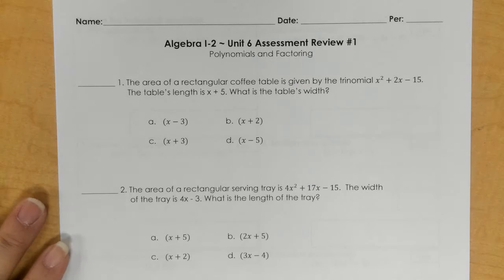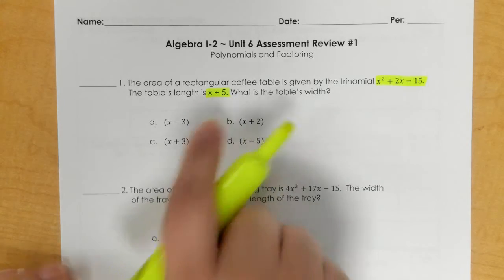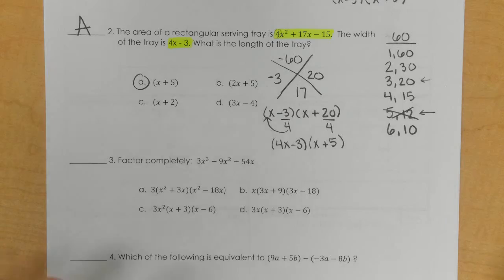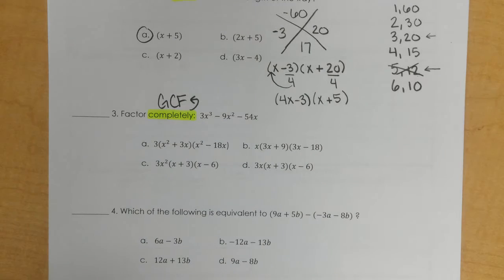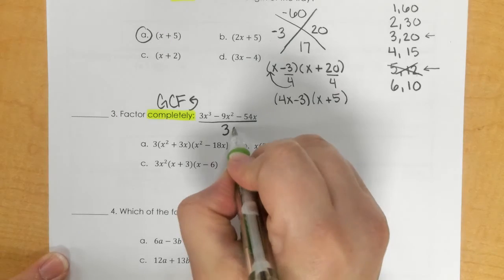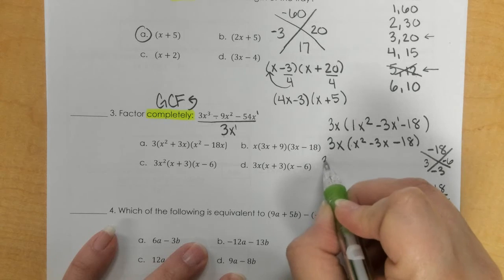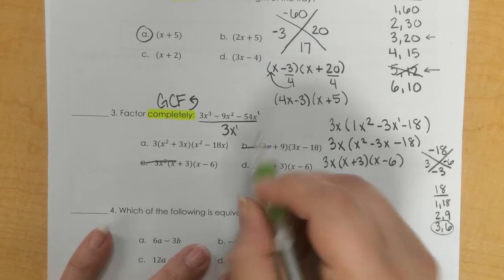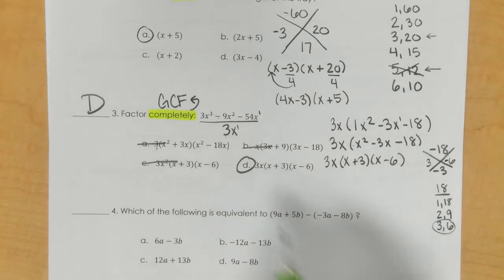Alg - Unit 6 Review #1, Problems 1 - 4